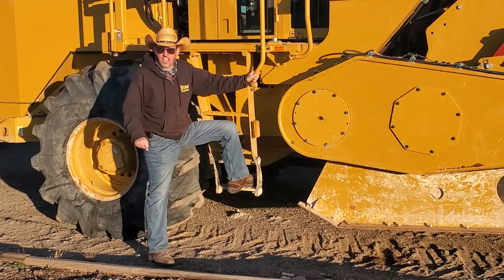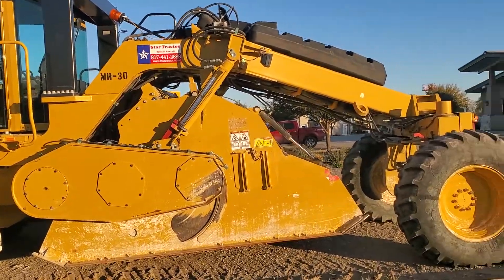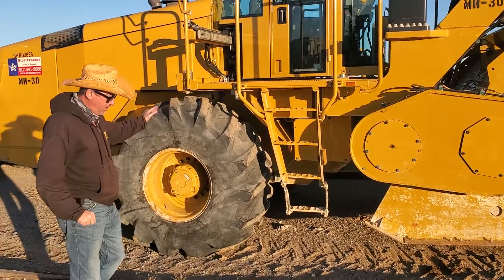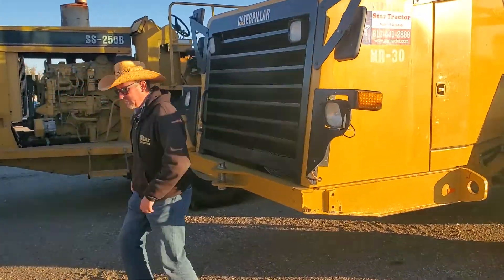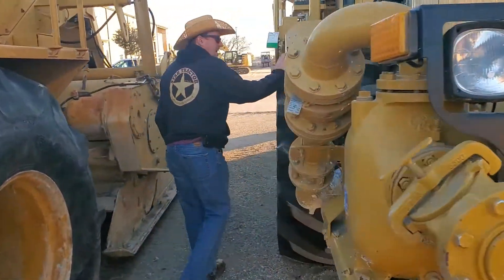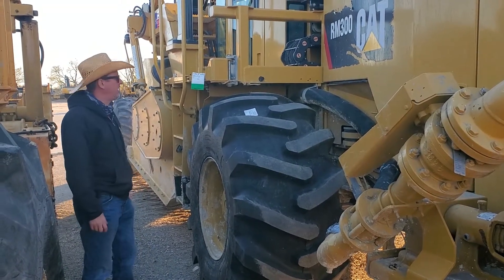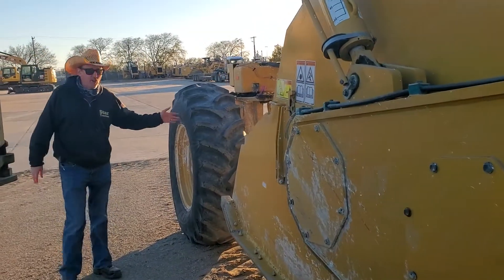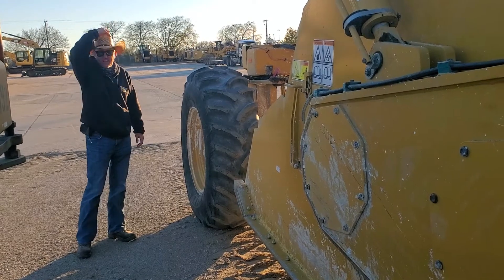Walk-around a Caterpillar RM300 Mixer/Asphalt Reclaimer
Walk-around a Caterpillar RM300 Mixer/Asphalt Reclaimer at Star Tractor.